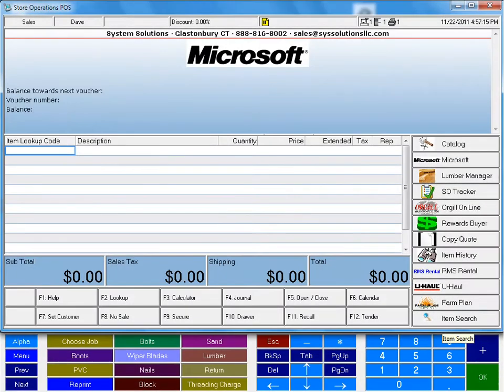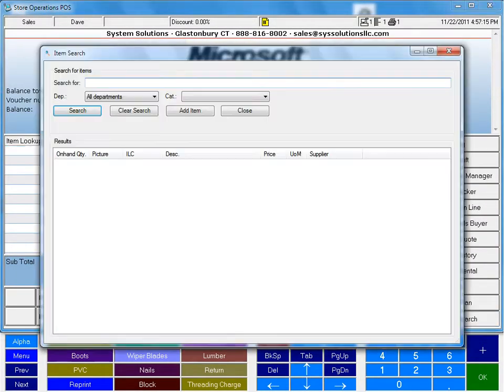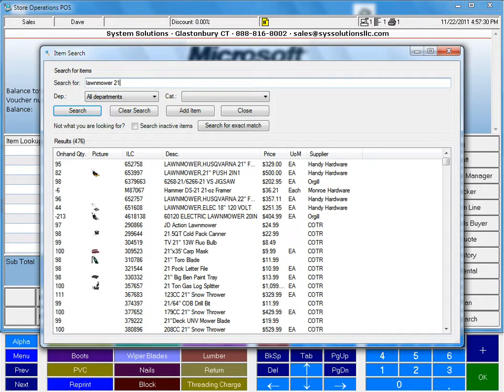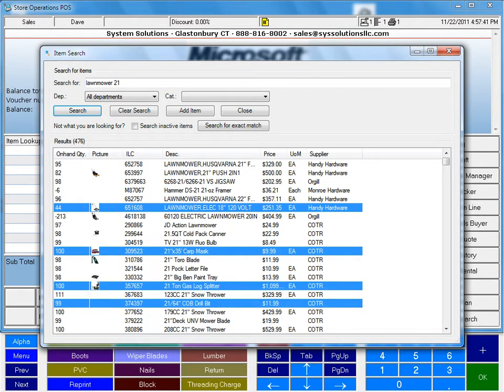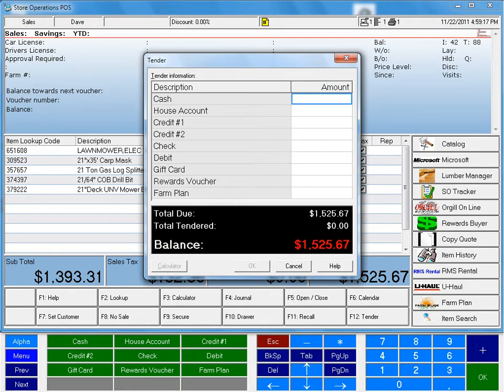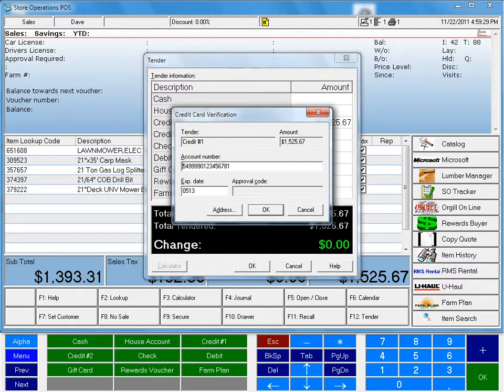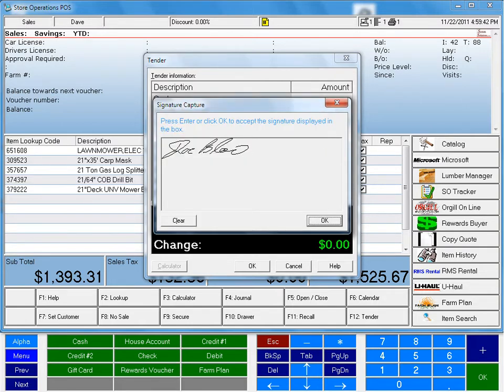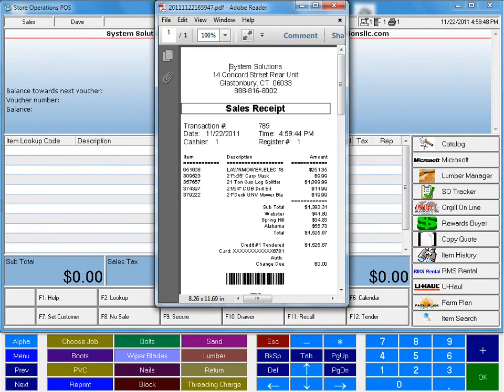RMS Item Search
Item Insert allows you to insert items at any line in the transaction, not just at the bottom.